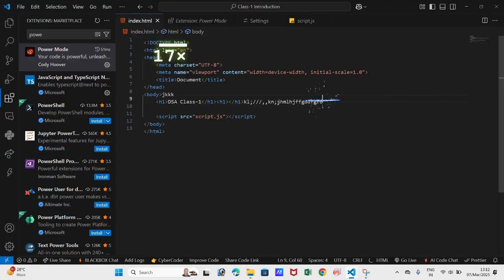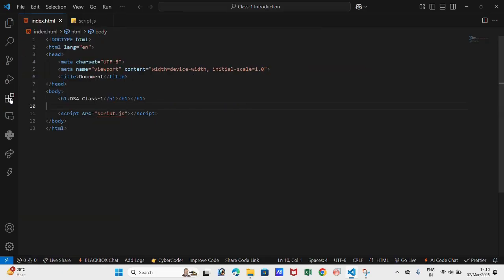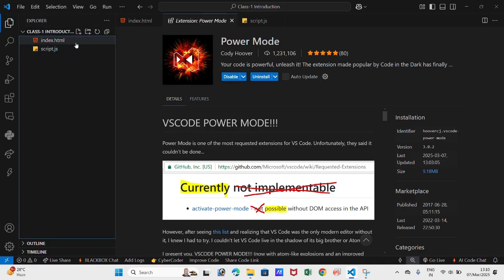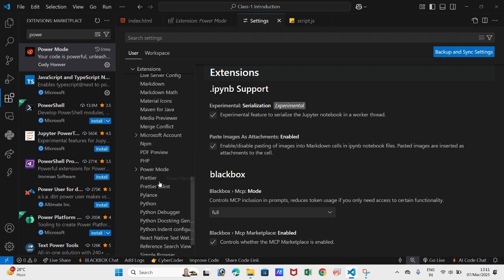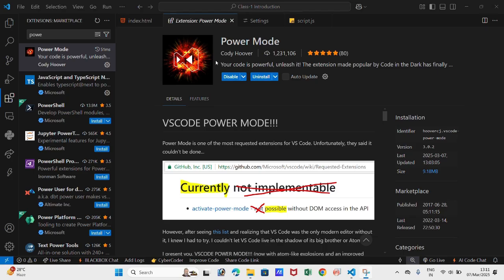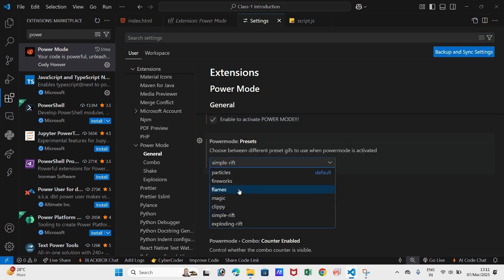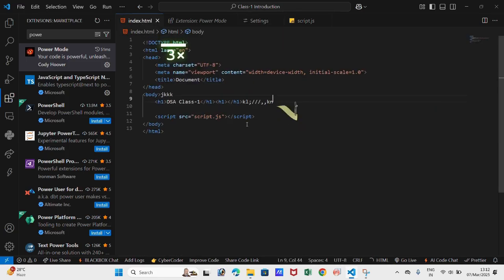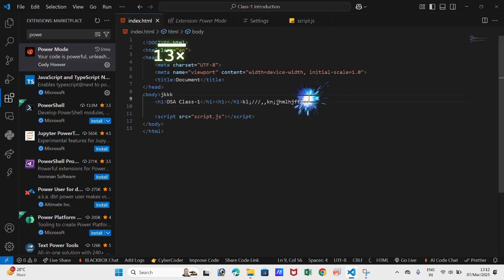🔥 VS Code Secret Fire Extension – Set Your Cursor on Fire While Typing Like a Pro! 👨‍💻🔥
🚀 Want to add a FIRE effect to your VS Code while typing? This secret VS Code extension makes your cursor blaze with flames as you code!

👉 Must-Watch for Developers, Programmers & VS Code Enthusiasts!

💥 In This Video, You’ll Learn:
✅ How to enable the VS Code Fire Extension
✅ Set your cursor on fire while typing 🔥
✅ Add power mode & cool animations to VS Code
✅ Enhance your coding experience with effects!

🔥 Turn Your VS Code into a Fiery Coding Experience!
🔥 Code Like a Pro – Set Your Cursor on Fire! 💻🔥
🔥 VS Code Just Got LIT! Try This Fire Effect Now! 🚀🔥
🔥 Make Your Typing Sizzle with This Secret VS Code Trick! 🔥
🔥 Add Fire to Your Code – The Ultimate VS Code Hack! 🔥💻
🔥 Transform Your Coding Experience with This Fire Effect! 🚀🔥
🔥 VS Code on Fire! The Coolest Typing Animation Ever! 💻🔥
🔥 🔥 Unlock the Hidden Fire Mode in VS Code! 🔥
🔥 Make Your Cursor Burn Bright While You Code! 💻🔥
💻🔥Youtbe trending video 2025
🔥 Typing Just Got HOTTER! VS Code Fire Mode Unlocked! 🔥